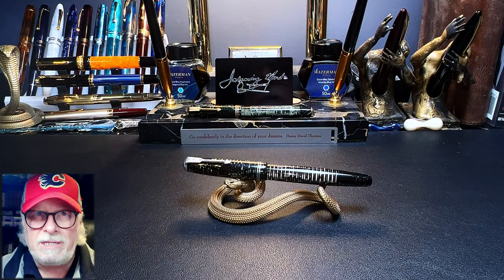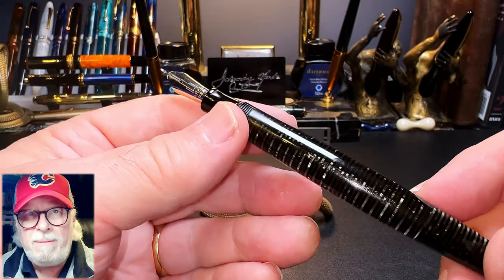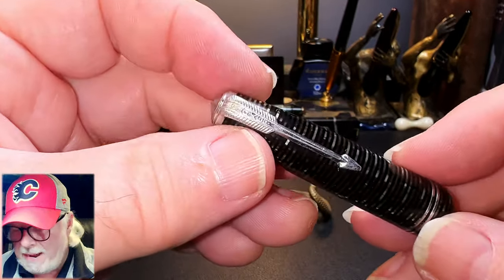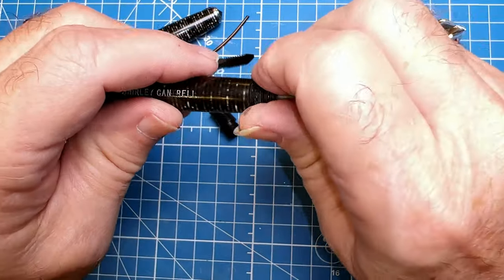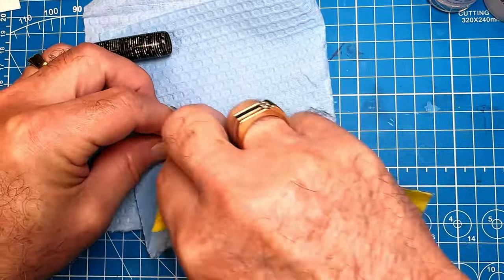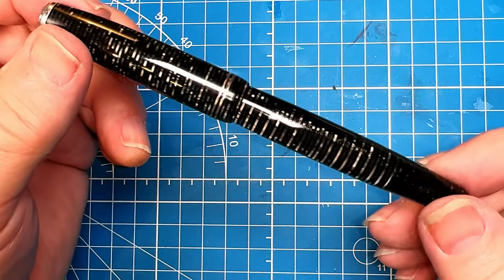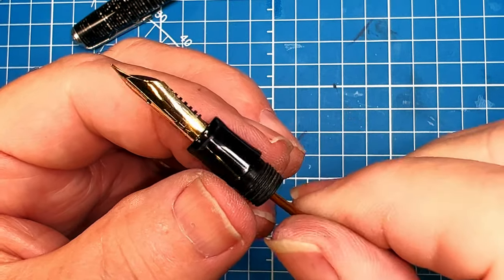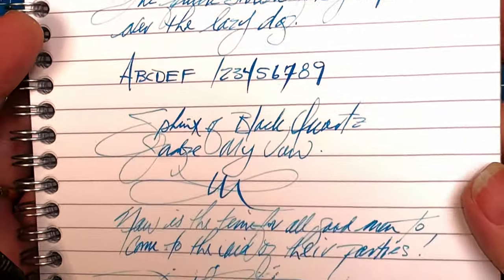Pen Resurrection Sunday Ep 44 1946 Parker Vacumatic Silver Pearl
Welcome to another Pen Resurrection Sunday Restoration. In today's resurrection, I restore a 1946 Parker Vacumatic Silver Pearl and remove the engraved name in the barrel and get haunted in the process!

Links:
Richard Binder Line Width Chart (pdf):

Etsy Shop for "Ink Buddy" Items:

Chapters:
00:00 - Start
00:14 - Introduction
01:23 - About the Resurrection
04:04 - Restoration
05:15 - Removing Vacumatic Pump
06:34 - Removing Pellet with Dremel
07:20 - Removing Engraving
07:53 - The Curse of the Cap
08:34 - Cap Sanding
08:55 - Polishing the Nib
09:04 - Reassembly
10:02 - Diaphragm Replacement
14:01 - Sizes of Vacumatics
15:32 - Measurements
15:47 - Writing Sample
18:35 - Nib Swap
20:30 - Thoughts